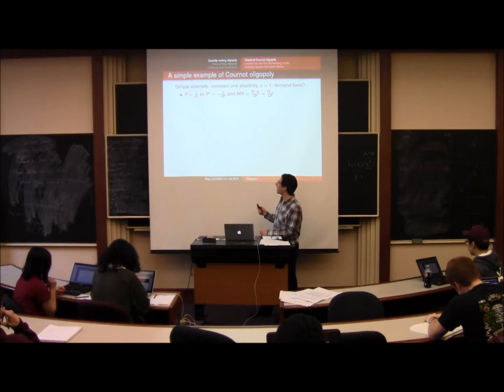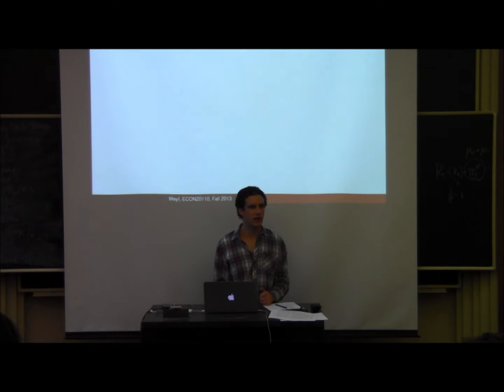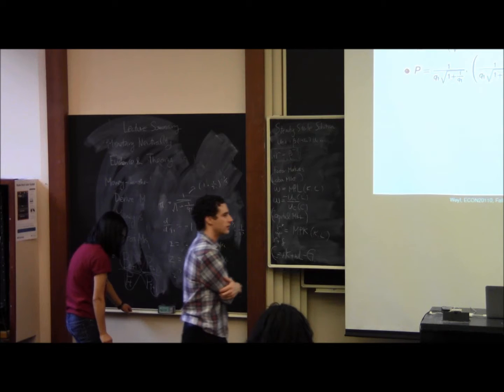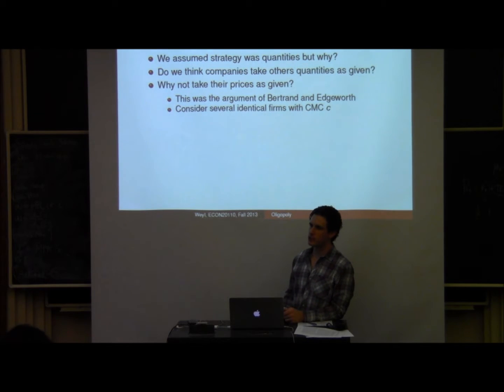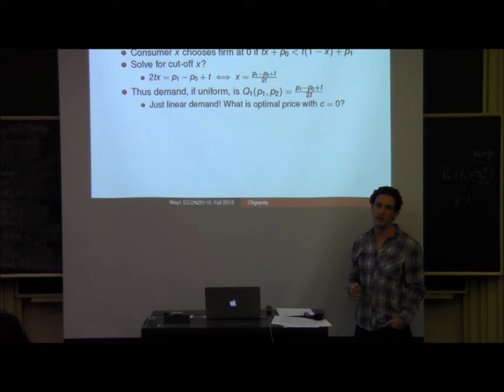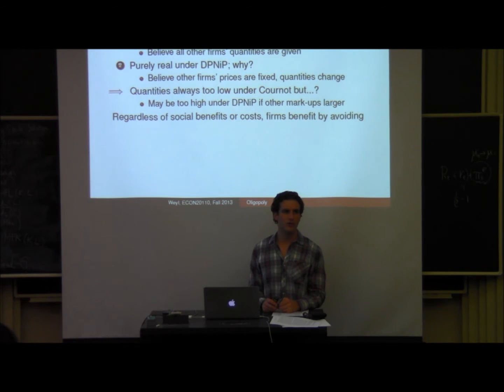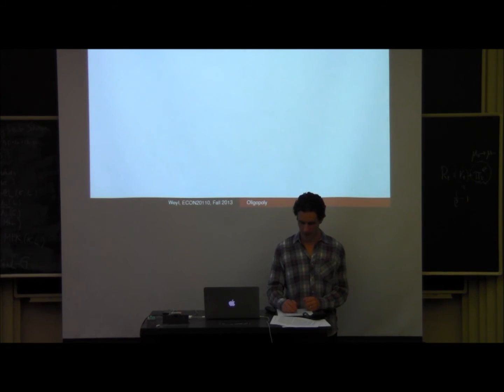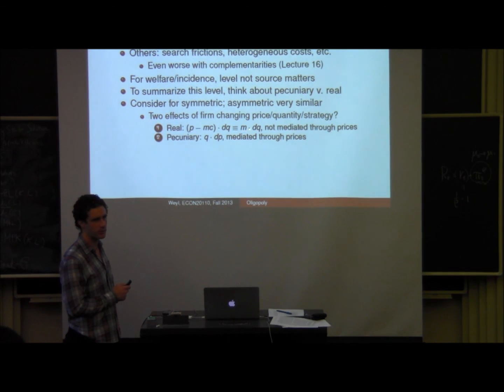ECON20110 Fall 2013 - Lecture 14: Imperfect Competition